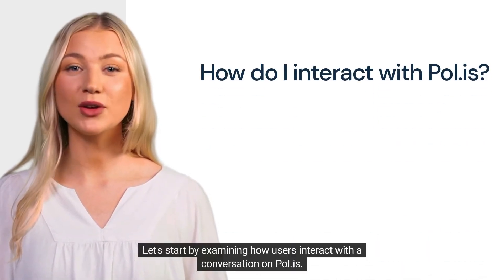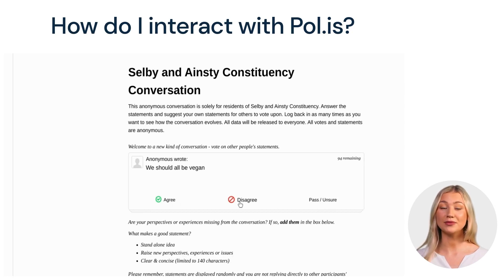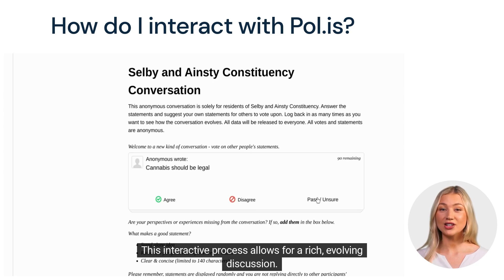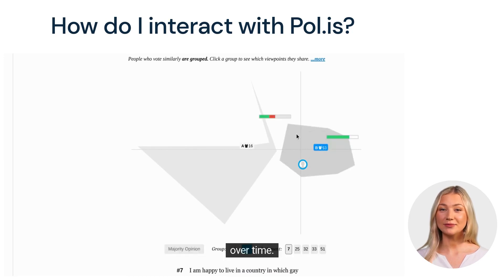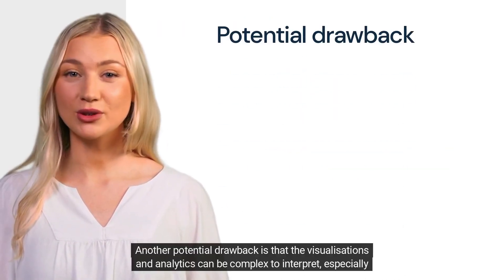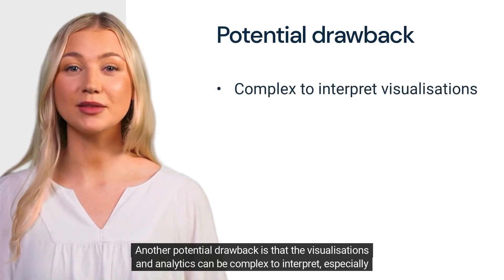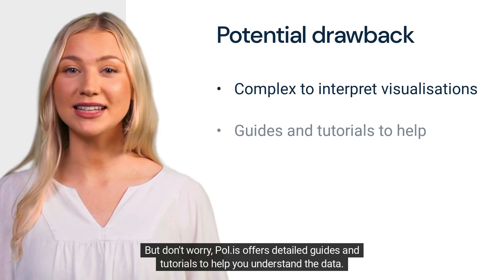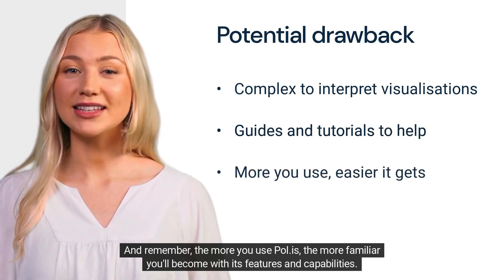An introduction to Polis (Pol.is)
Crowd Wisdom Project's description of Polis, which was created by the Computational Democracy Project